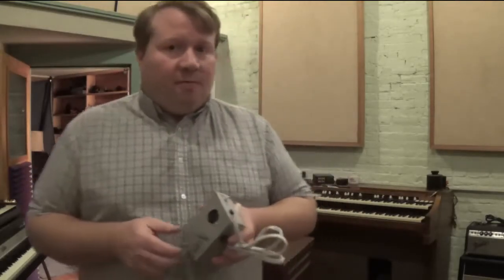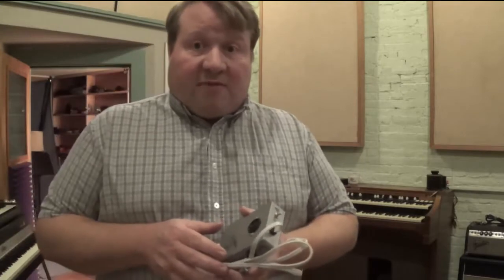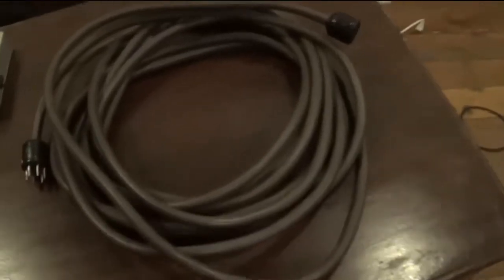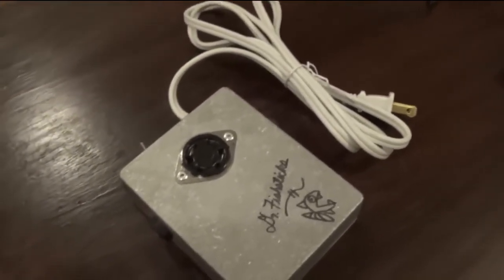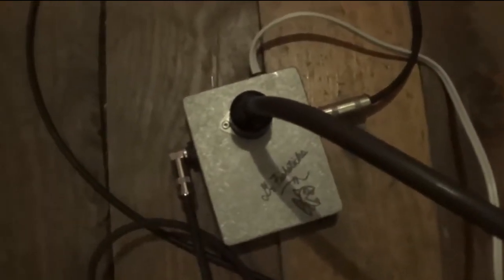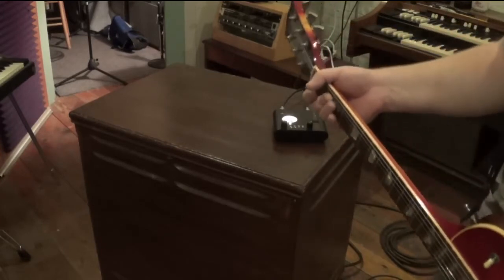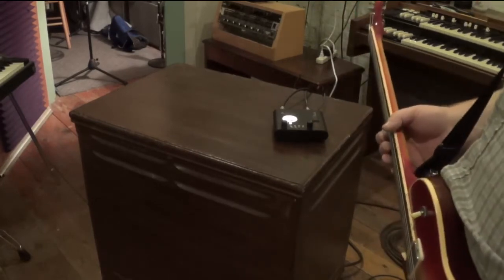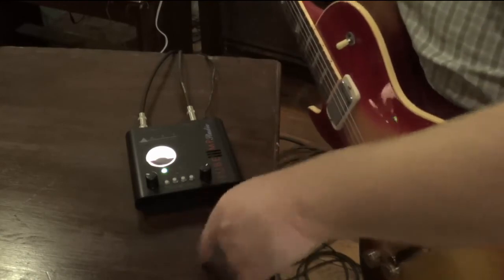Leslie 145 147 type 6W Dr Fishsticks controller demo with guitar and preamp